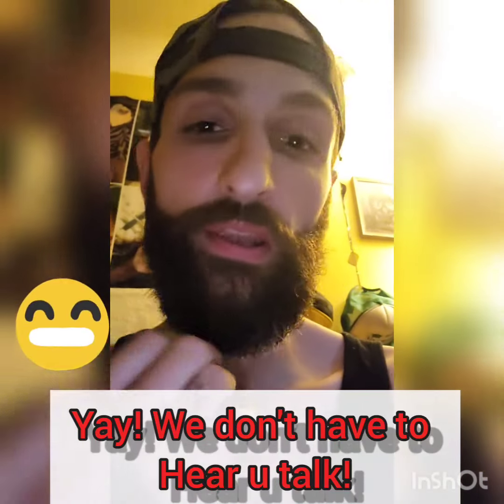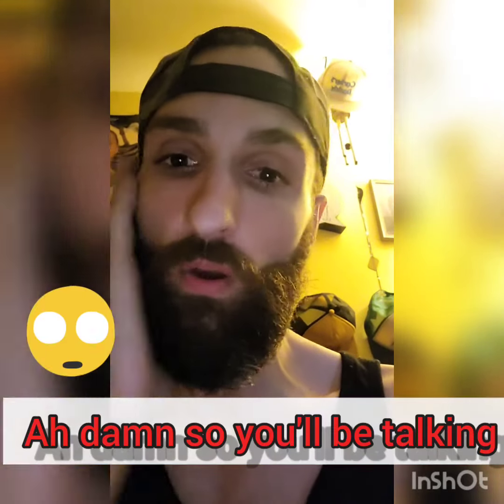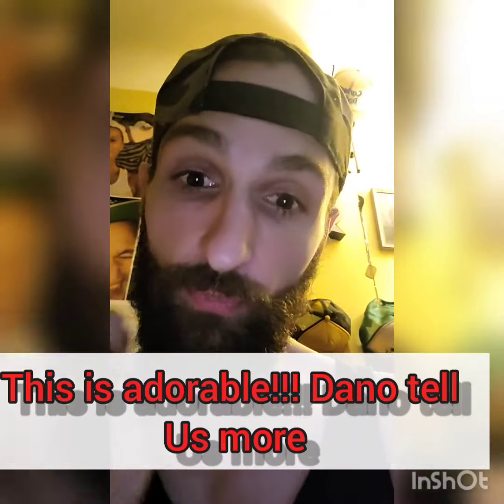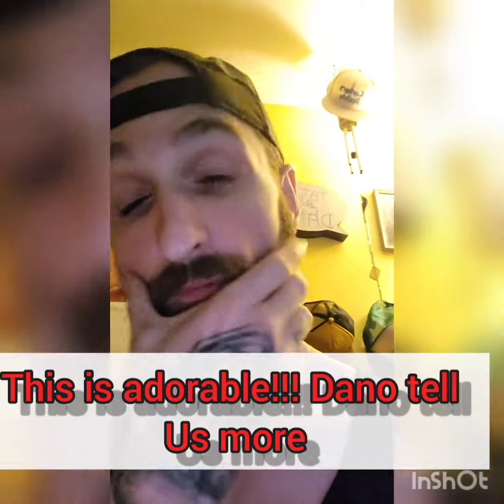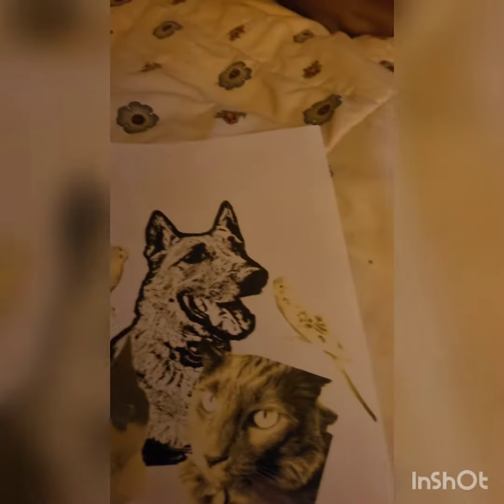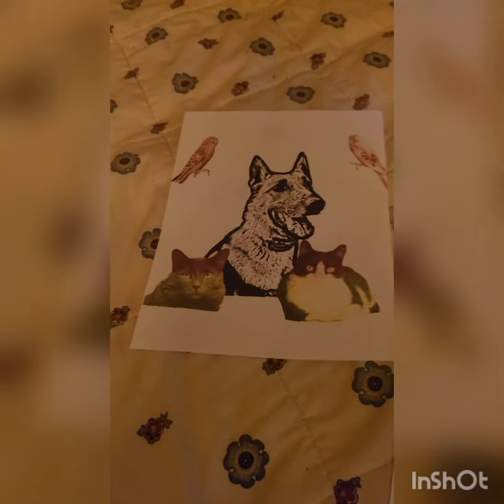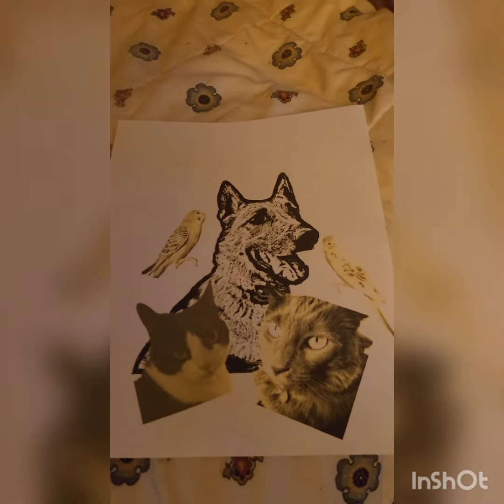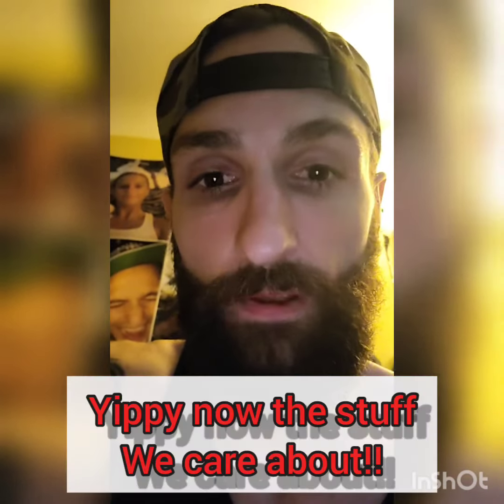REALISM SKETCH OF WHOLE FAMILY... OF PETS.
dumb dumb does a hand drawn sketch of armons whole family... and since he has no kids,  these are his fur babies. adorable we know.
DANO OR ANY OF HIS ASSOCIATES DO NOT OWN THE RIGHTS TO ANY MUSIC HEARD IN THESE VIDEOS
if u like any products you've seen click these links and get a discount on awesome tattooing products!